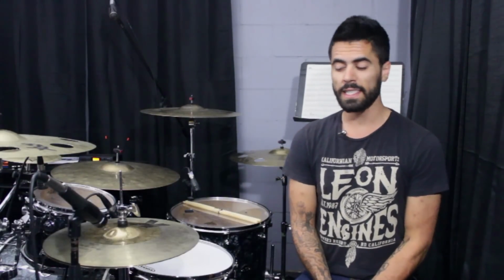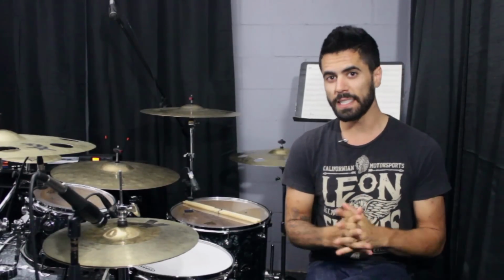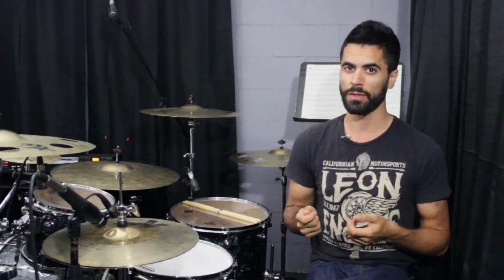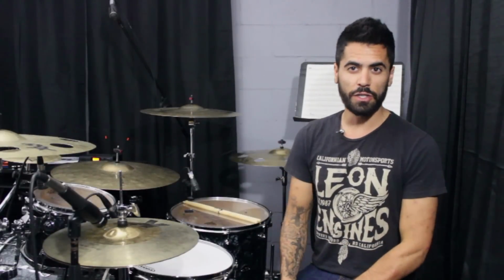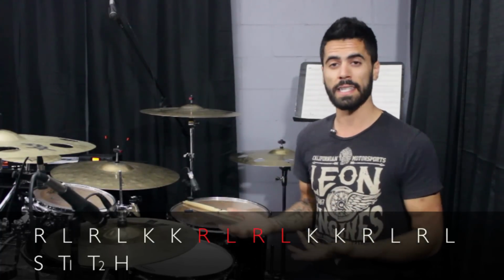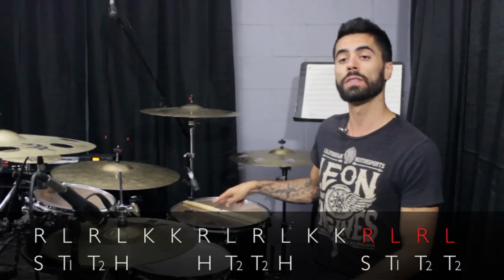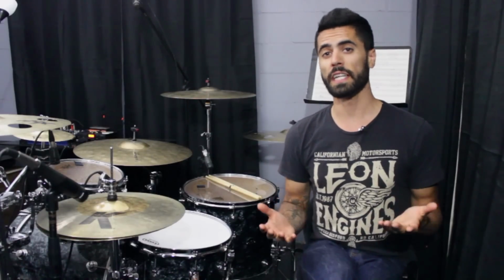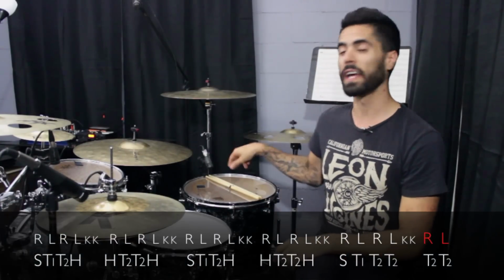The Perfect Crossover Drum Fill - 32nd Note Drum Lesson with Adam Tuminaro